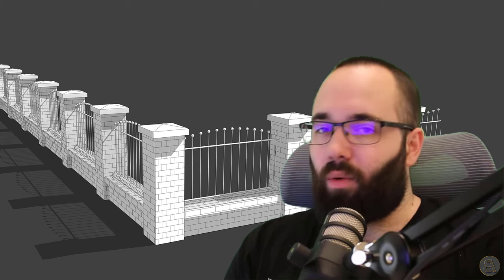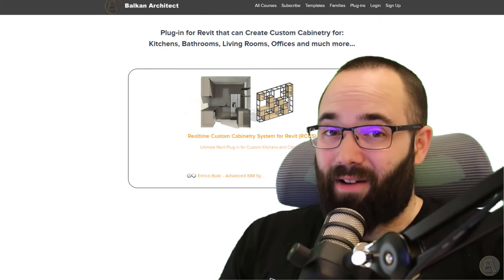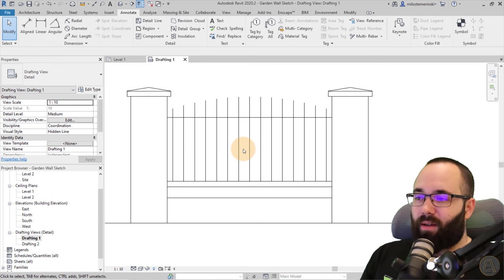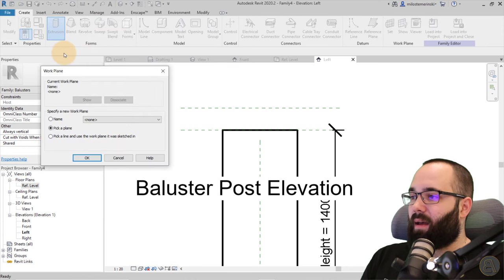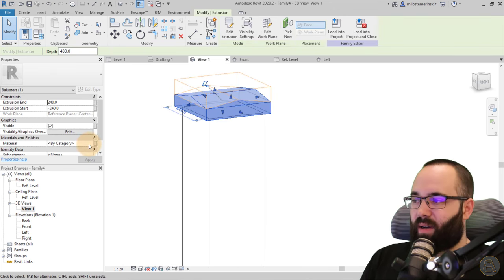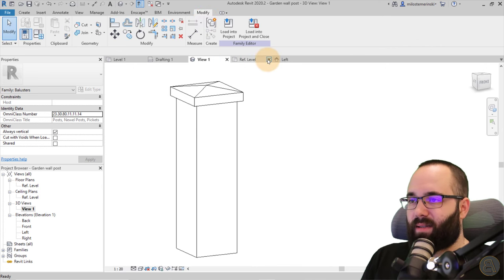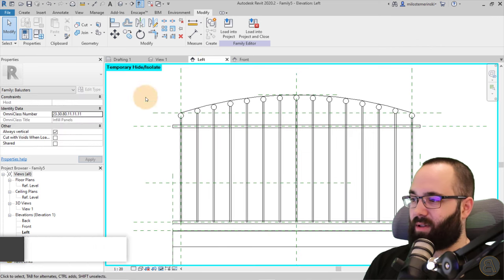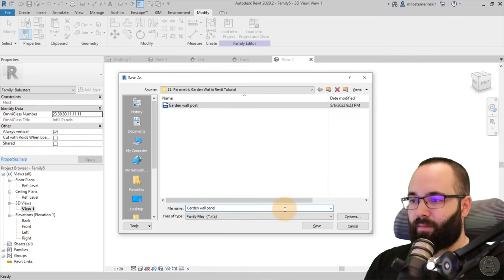Complex Revit Railing Tutorial